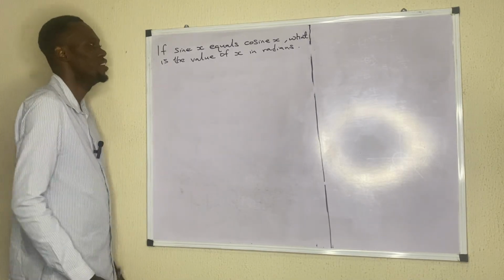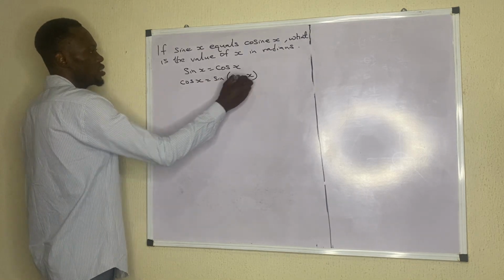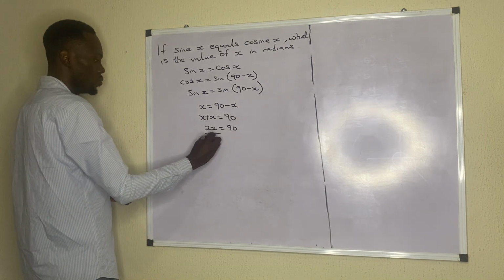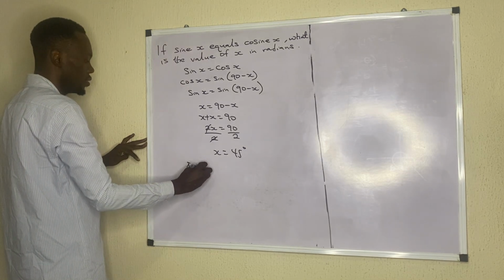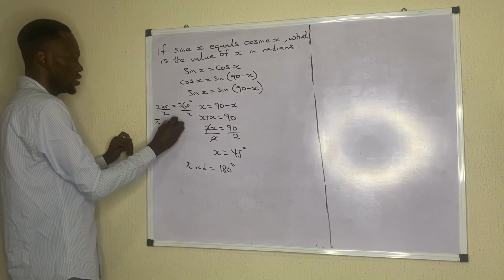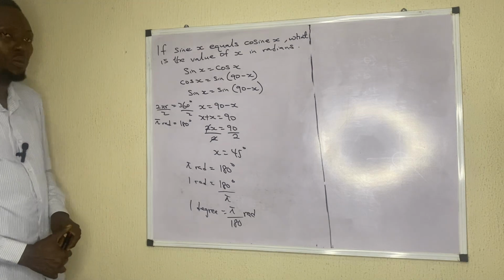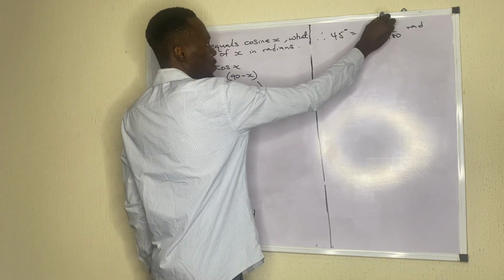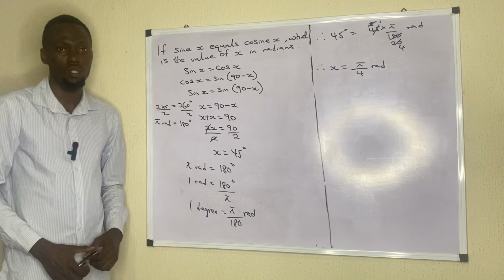🧠 This Simple-Looking Trig Question Fools Many!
If sin x = cos x, what is the value of x in radians?
Sounds simple? 🤔 Most students either overthink it or forget the core concept behind it.

In this quick and clear lesson, we’ll:
✅ Reveal the identity that links sine and cosine
✅ Solve the equation step-by-step in radians
✅ Explain why this question keeps appearing in WAEC, NECO, and JAMB
✅ Show you how to NEVER forget the trick again!

This is perfect practice if you’re preparing for:
🎯 WAEC
🎯 NECO
🎯 JAMB
🎯 IGCSE or any exam involving Trigonometry!